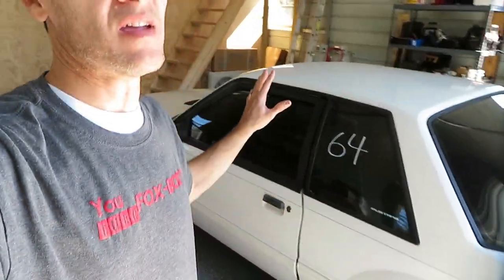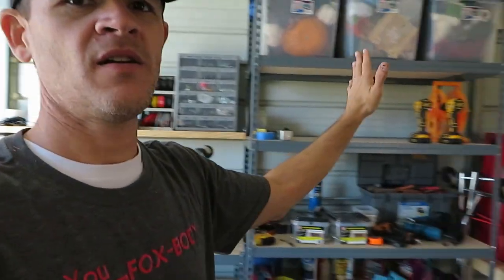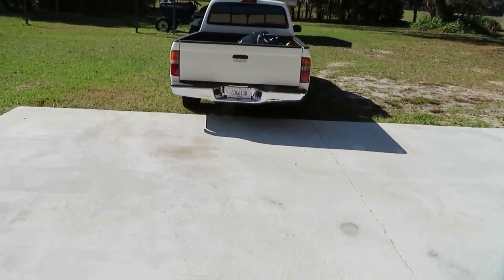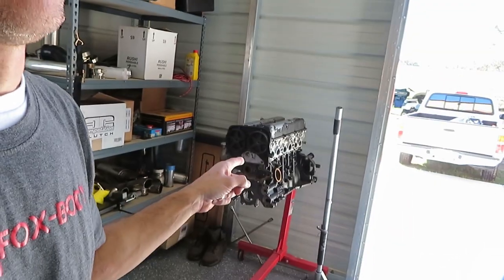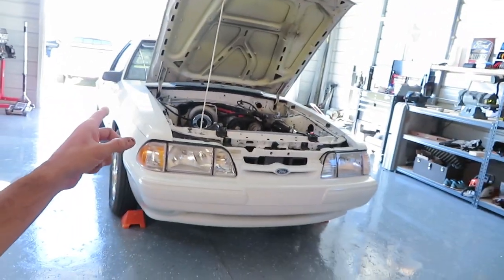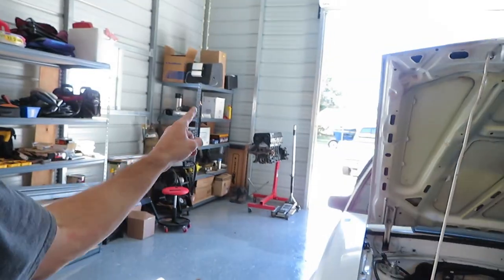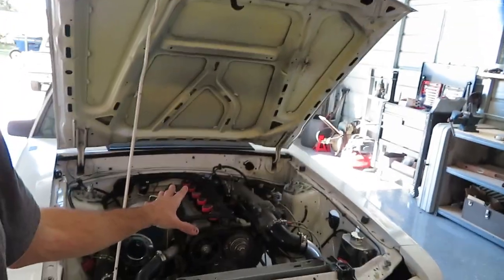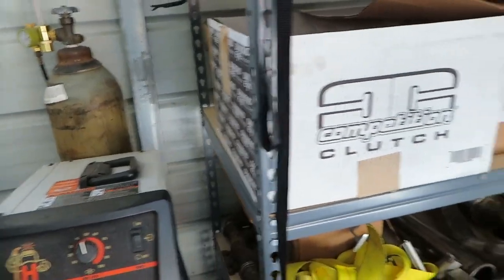Toyota Tacoma 1JZ Swap! The Ultimate Sleeper?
So I picked up a 98 Tacoma as a daily driver and thought it would be a perfect candidate for a 1J swap.  I have lots of parts that will make it an easy swap. Maybe LOL!
And a few shop updates!